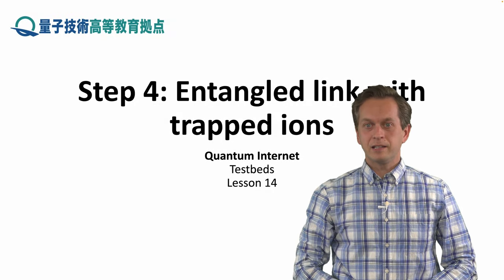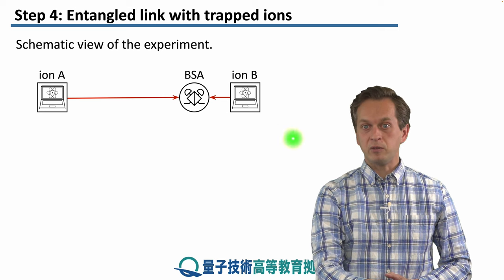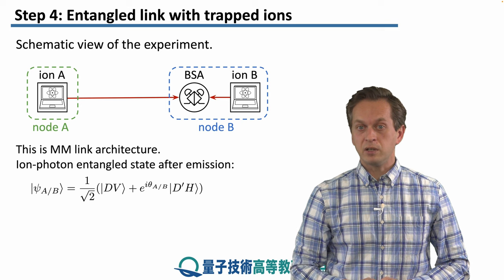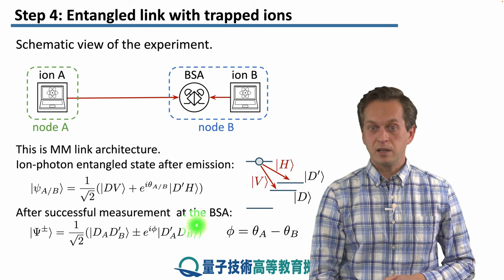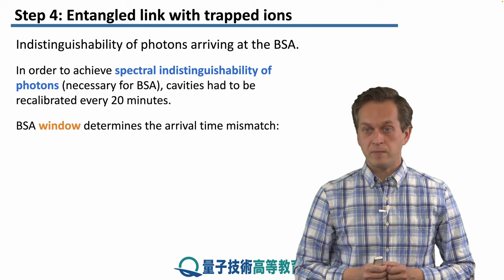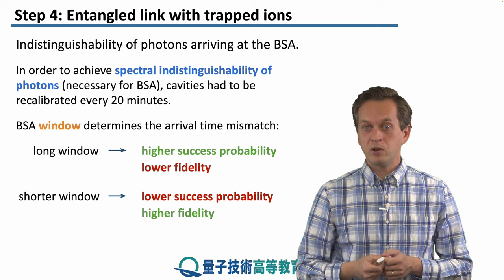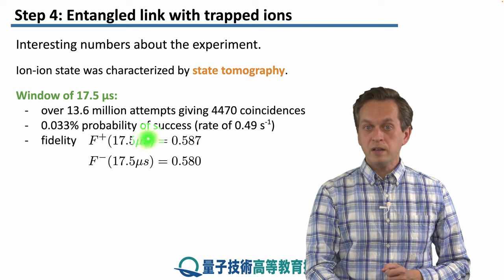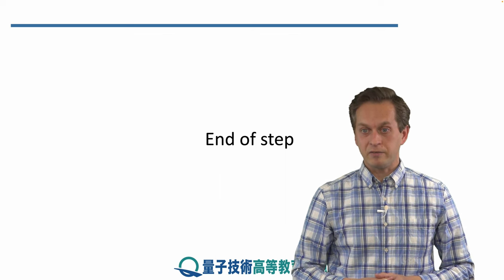14-4 Entangled link with trapped ions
Lesson 14 Important Experimental Steps
Step 4: Entangled link with trapped ions
We learn about an experiment that demonstrated entanglement between quantum memories represented by distant ion traps.